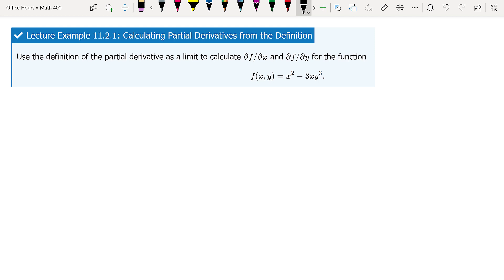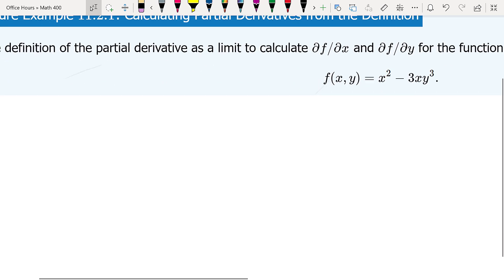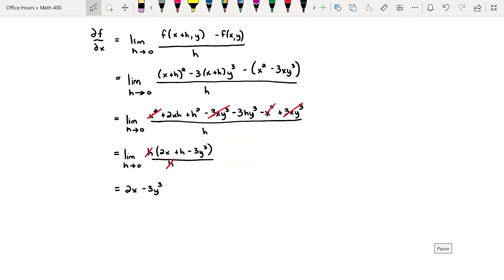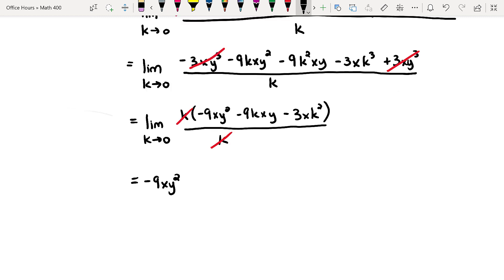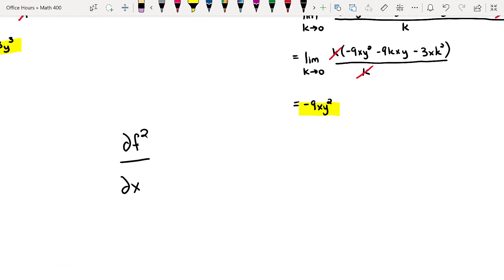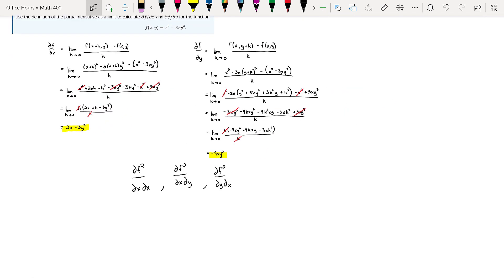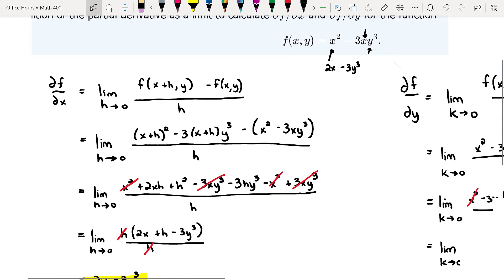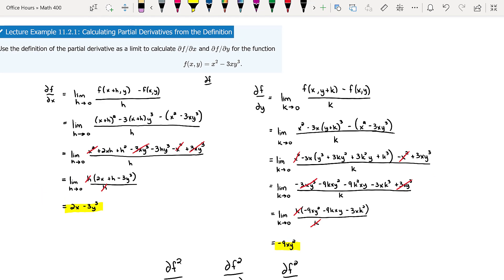Differential Equations - Introduction to (or review of) the Limit Definition of a Partial Derivative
In this video, I review (or, if you have not had Calculus III, I introduce) the concept of a partial derivative. This is meant for students in Differential Equations, however, any student who has learned about the limit definition of a derivative can catch on to this concept pretty quickly.

Note that I mention "Math 420" a couple of times in this video. Math 420 is Differential Equations at the college where I teach.